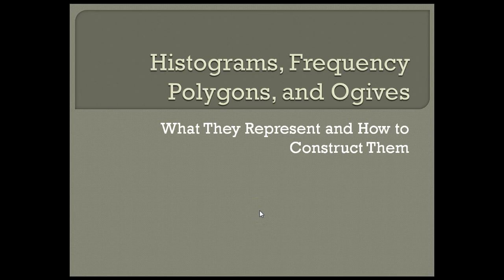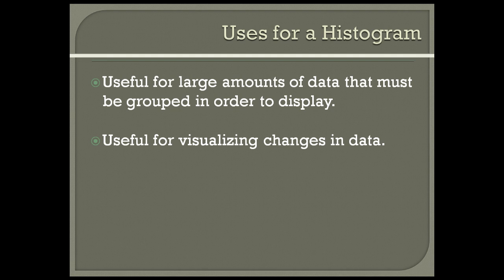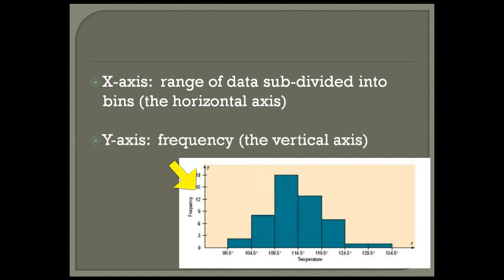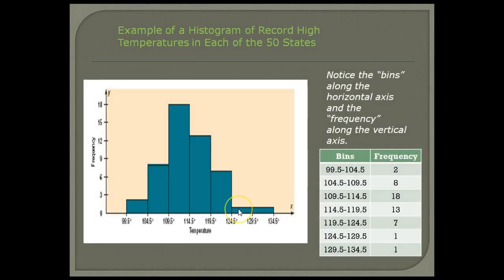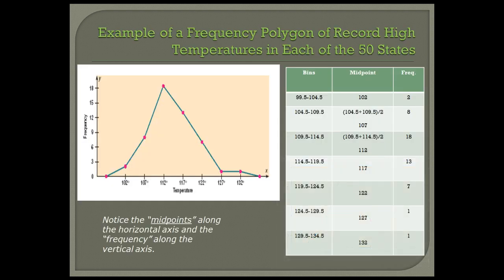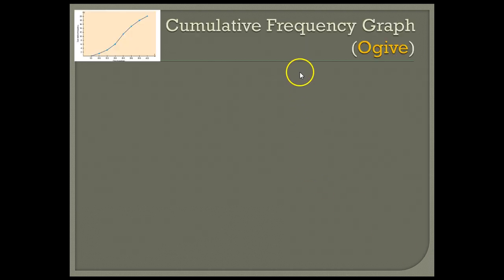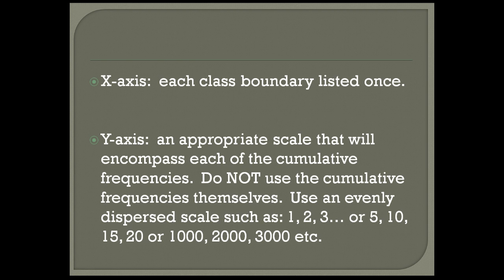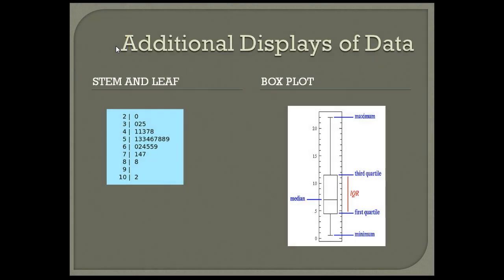Histograms Freq Polygons Ogives